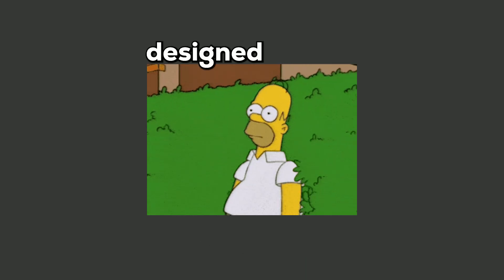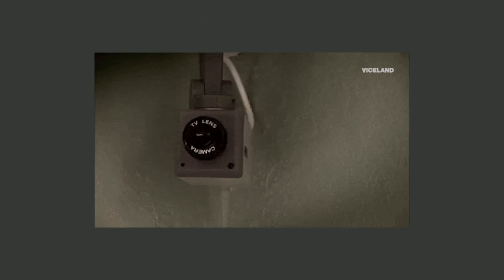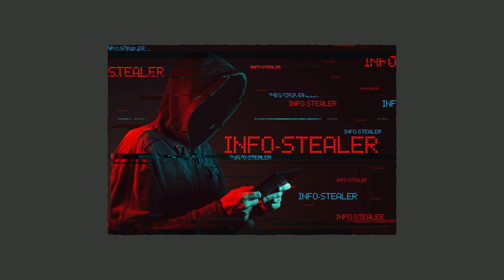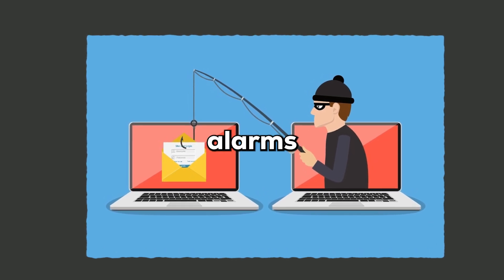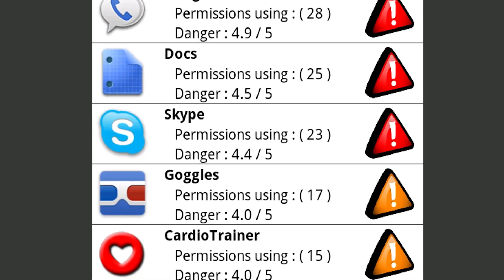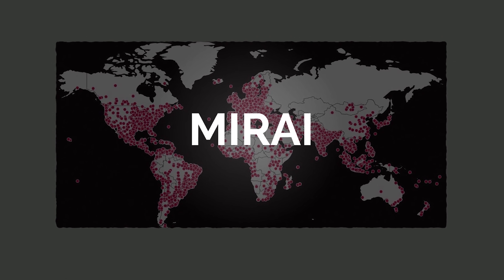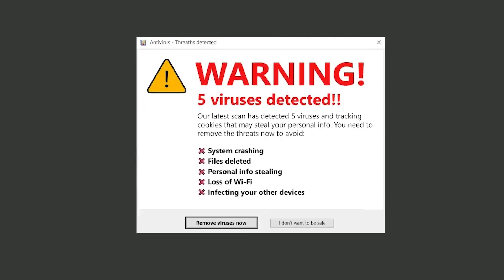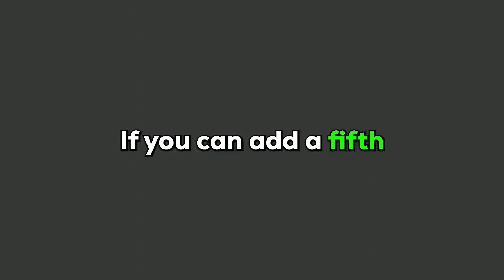EVERY Malware Type Explained As FAST As Possible!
Malware is any software intentionally designed to cause disruption to a computer, server, client or computer network to leak private information, gain unauthorized access to information or systems, deprive access to information or which unknowingly interferes with the user's computer security and privacy.

But how do these different types of malware actually work?

Professionals describe malware as a group of malicious software,
And today we will talk about EVERY type of malware that's out there.

Here's a list of every type of malware that's covered:
1 Trojan Horse
2 Ransomware
3 Rootkits
4 Keyloggers
5 Worms
6 Fileless Malware
7 Botnets
8 Adware
9 Spyware
10 Polymorphic Malware
11 Zero-Day Exploits
12 Virus
13 Metamorphic Malware
14 Steganographic Malware
15 Self-Destructing Malware
16 Packers & Crypters
17 Infostealers
18 Banking Trojans
19 Formgrabbers
20 Clipper Malware
21 Man-in-the-Browser Malware
22 Session Hijackers
23 DNS Hijacking Malware
24 Advanced Persistent Threats (APTs)
26 SCADA Malware
27 Air-Gap Malware
28 Bootkits
29 Firmware Malware
30 Rogue Apps
31 SMS Trojans
32 Phishing Malware
34 Macro Malware
35 Cloud Malware
36 IoT Malware
37 Router Malware
38 Cryptojacking Malware
39 Cryptostealer Malware
40 Logic Bombs
41 Time Bombs
42 Backdoor Malware
43 Rogue Admin Malware
44 Rogue Security Software
45 Malvertising
46 Click Fraud Malware
47 AI-Powered Malware
48 Deepfake Malware
49 Voice Phishing Malware

Comment if you can add a 50th type of malware to get a coockie